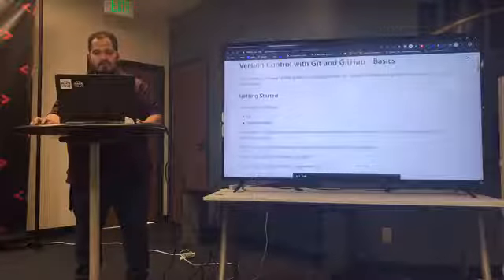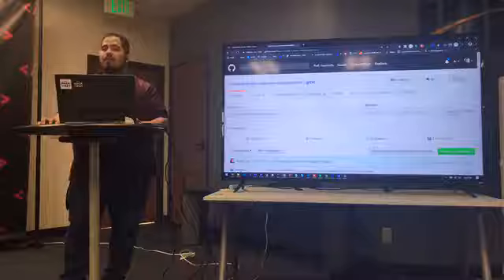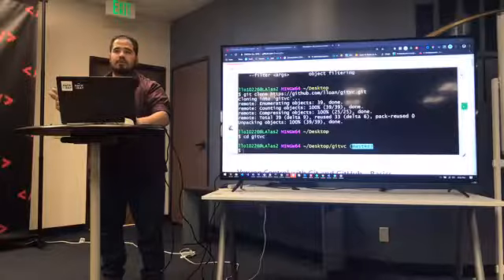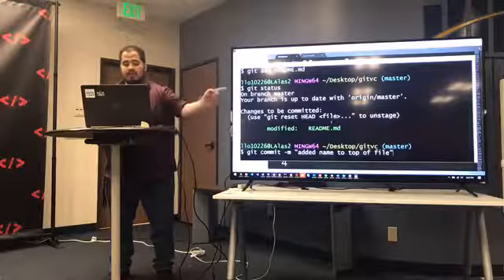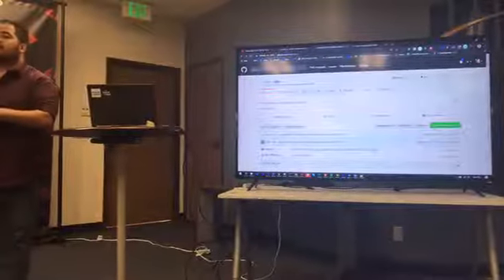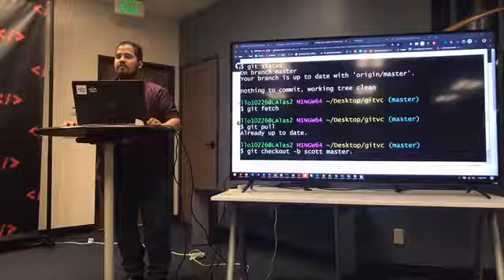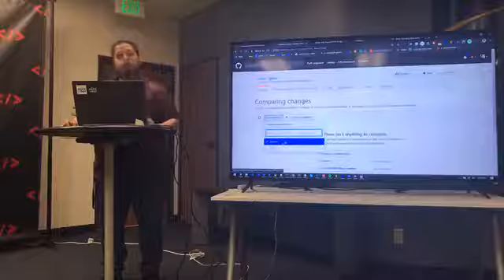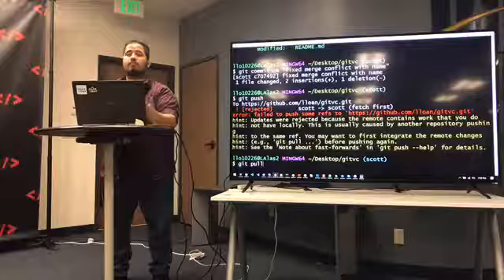Version Control with Git and Github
During this training, we will cover Git and Github. You will follow along by creating a new repository, cloning, adding new files, staging files, committing, checking your logs, pushing, creating a new branch, fetching, pulling, etc.

We will practice this using the terminal and compare it to using Github Desktop. This will give you the option to do this two different ways.